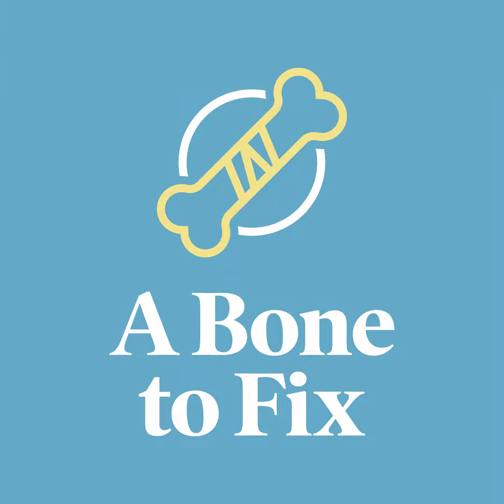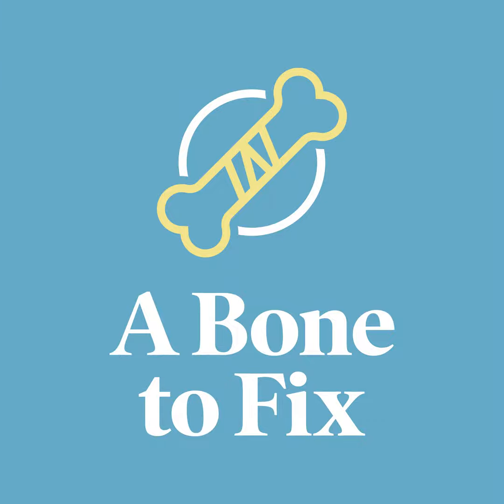MASTRS of Motion Tackle Shoulders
Many people suffering from shoulder pain may find relief with nonsurgical treatments. One of those treatment methods is physical therapy. We're here with a panel of DPTs from OACM ready to talk about how they can help with shoulder pain.